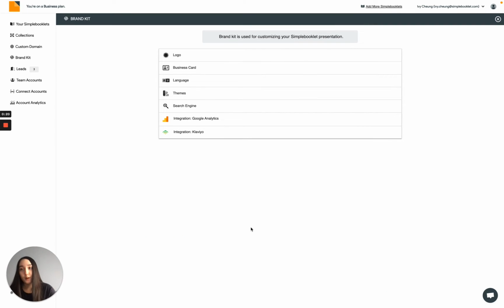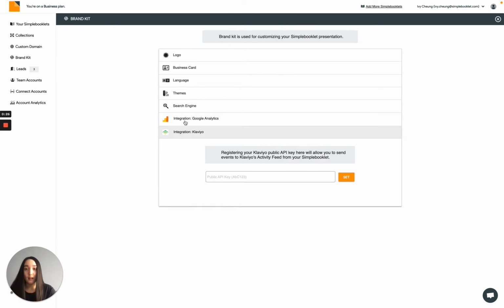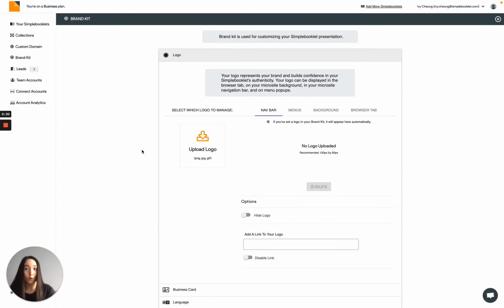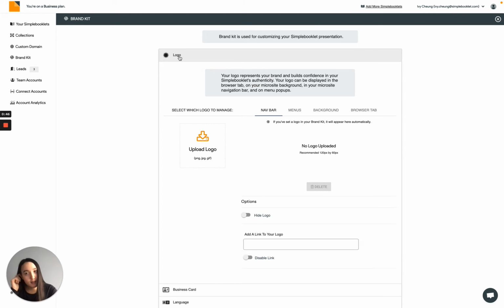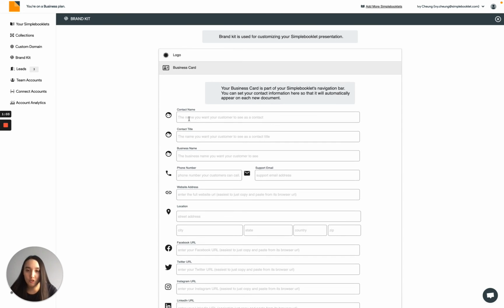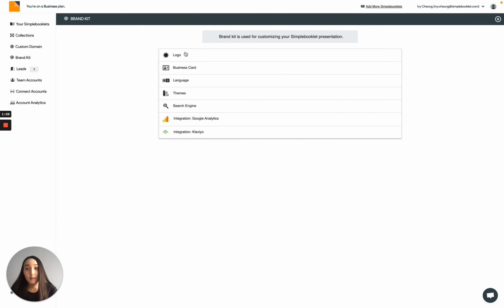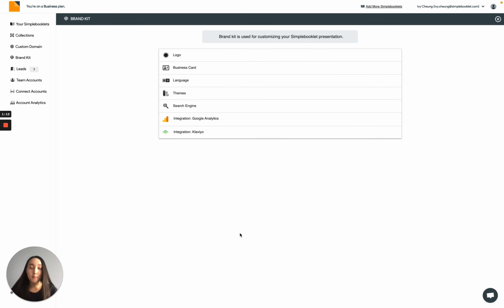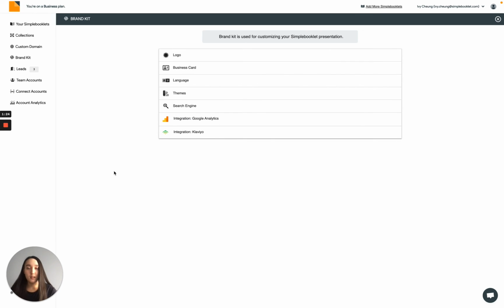Brand Kit Introduction